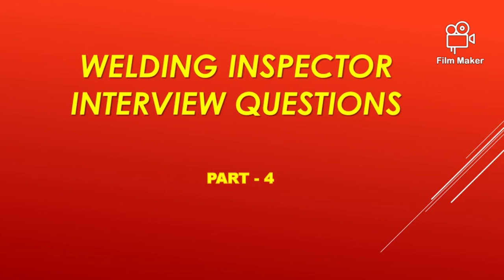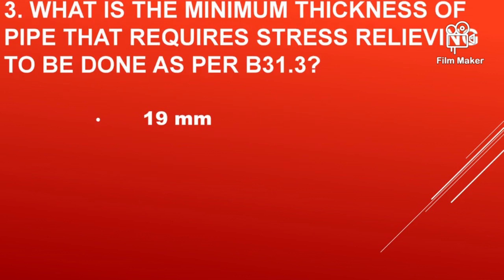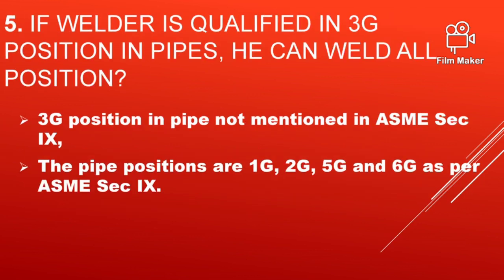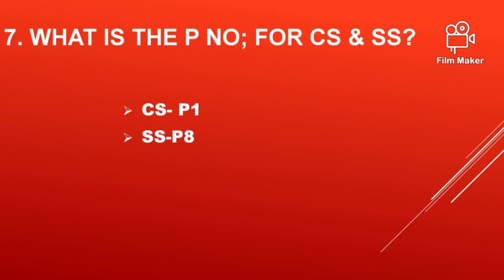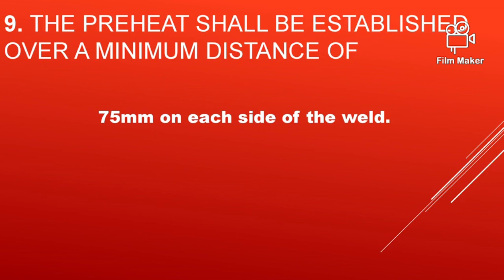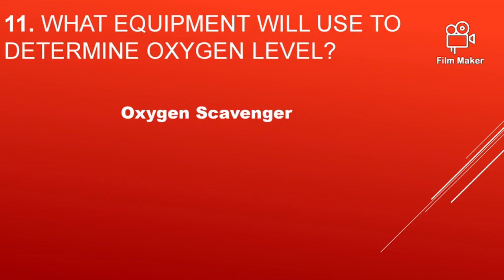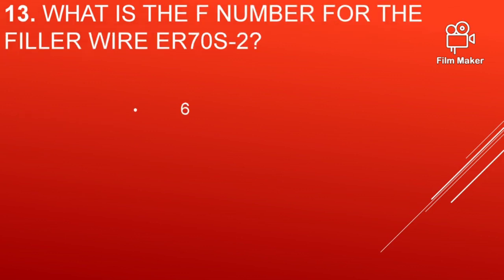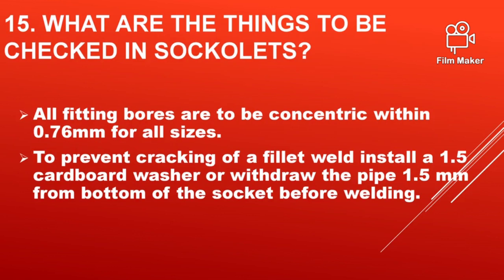Aramco Welding inspector interview questions - Part 4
Aramco Welding inspector interview questions